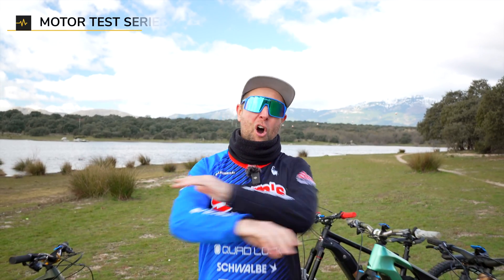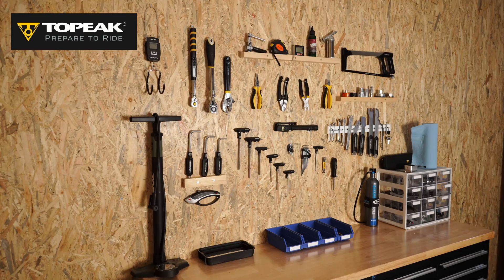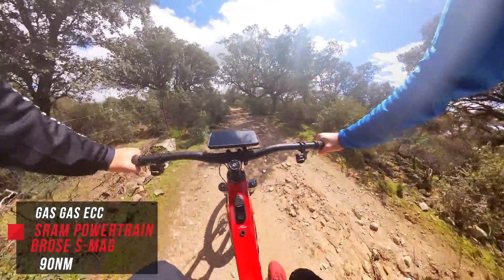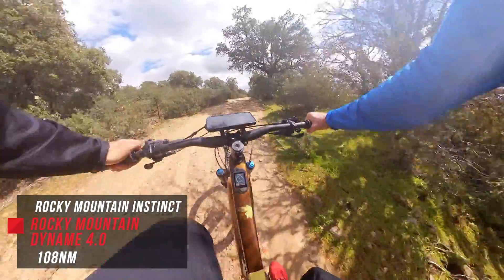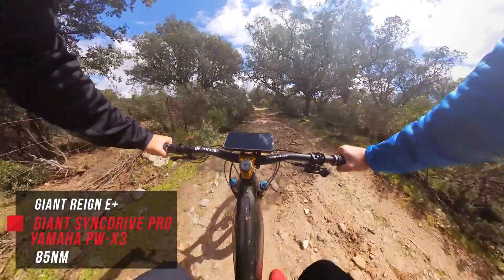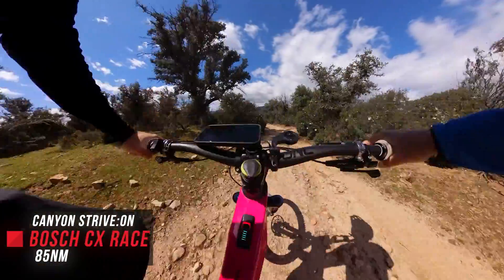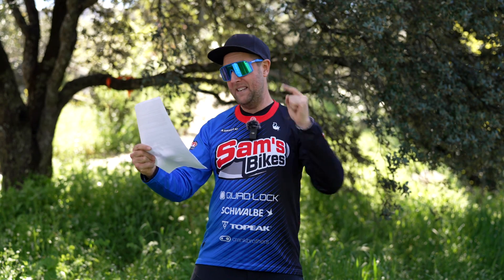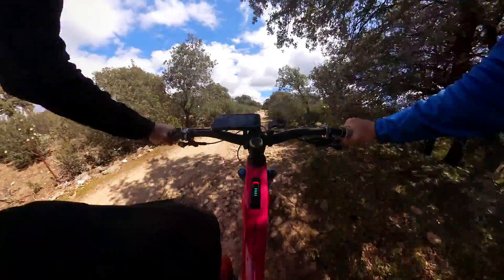WHICH eBIKE MOTOR IS THE QUIETEST? - Noise Test on The Best 7 EMTB Motors!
Riders, welcome back to Sam's Bikes where we only talk ebikes. Sam's Bikes is conducting the largest electric mountain bike motor test on YouTube for the next six weeks.

We will be conducting a comprehensive test on seven of the best e-bike motors that will be available in 2024. These motors include the Specialized Turbo System that uses the Brose S-MAG motor, which produces 90 Nm of torque, the Bosch CX Race Motor with 85 Nm of torque, Shimano EP801, which also produces 85 Nm of torque, the Giant Syncdrive Pro System that uses the Yamaha PW-X3 producing 85 Nm of torque, the Bafang M510 that produces 95 Nm of torque, and finally, the Rocky Mountain Dyname 4.0 which has a torque of 108 Nm.

We would like to thank our amazing sponsors, Schwalbe, Quad Lock, Crankbrothers, and Topeak, for making this possible. And we would like to express our gratitude to each and every rider for their support.

Chapters
00:00  WHICH eBIKE MOTOR IS THE QUIETEST? - Noise Test on The Best 7 EMTB Motors!